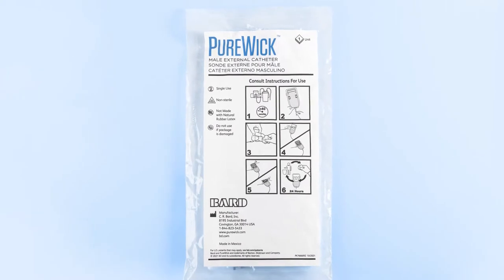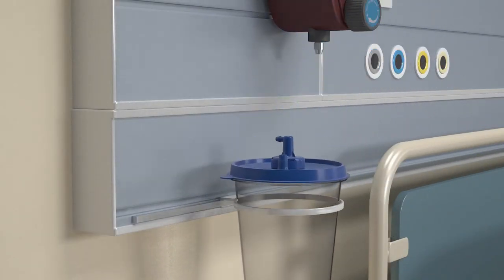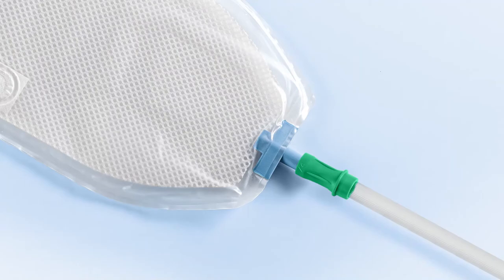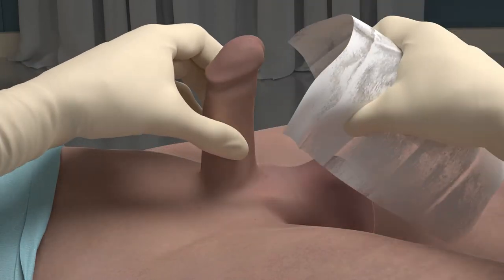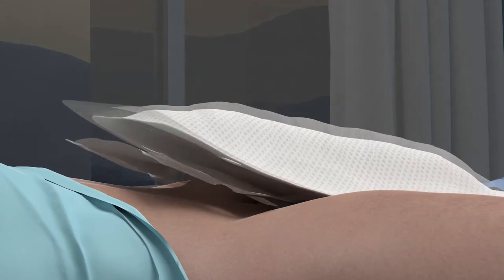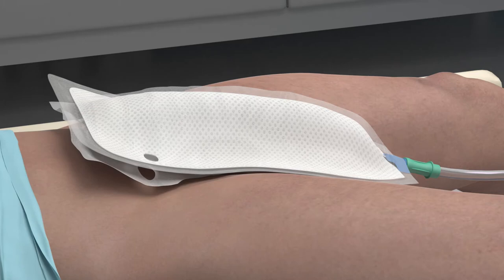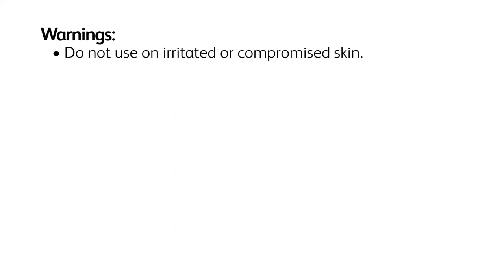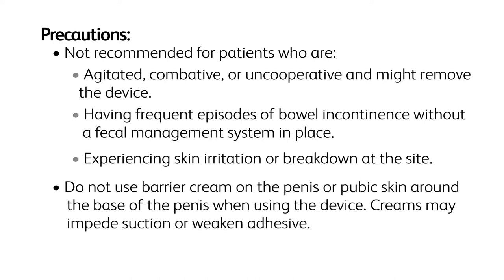PureWick Male In service video